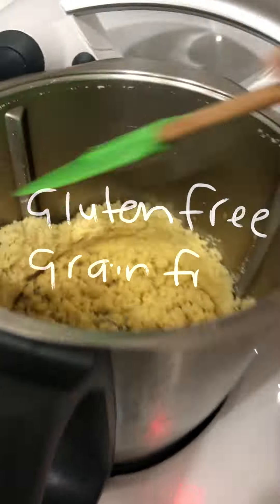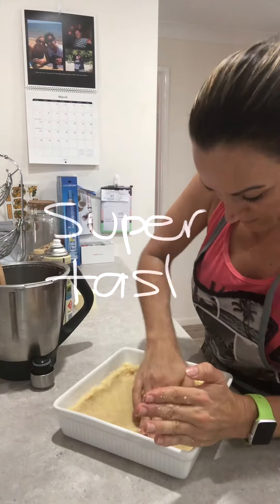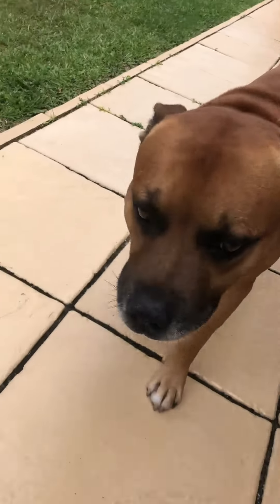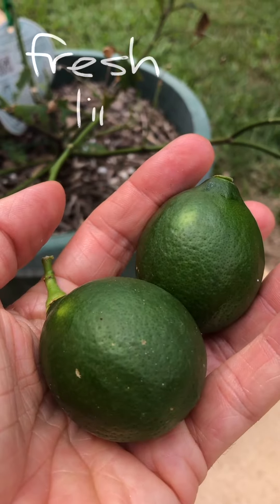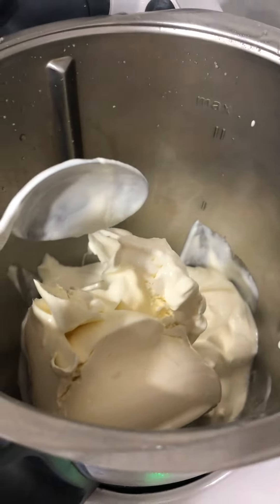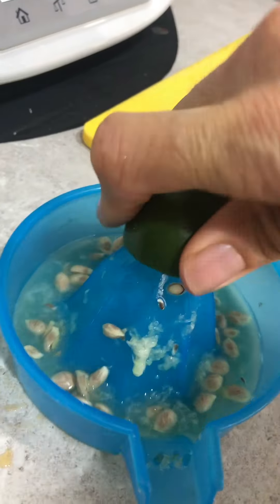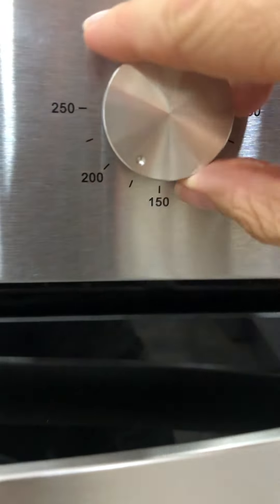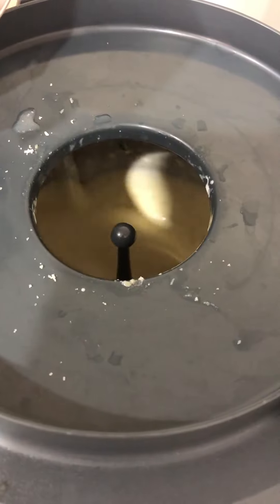Berry Lime Cheesecake